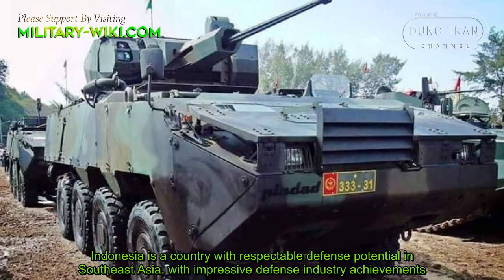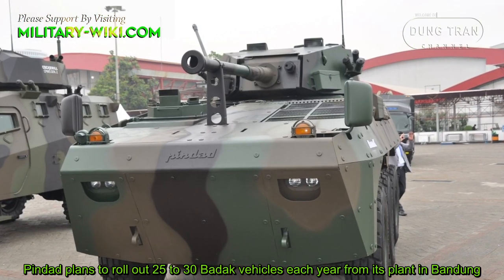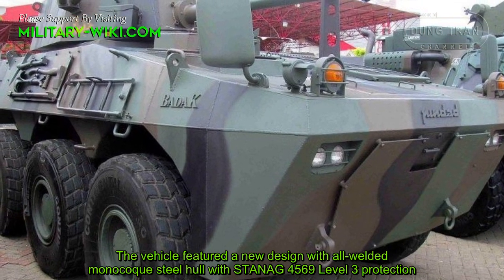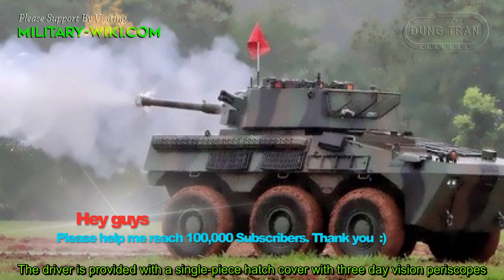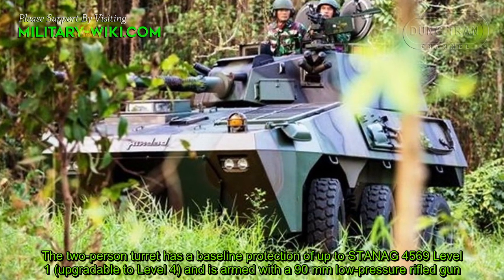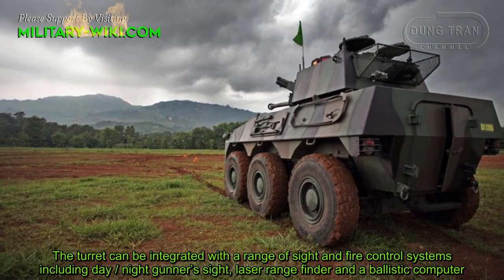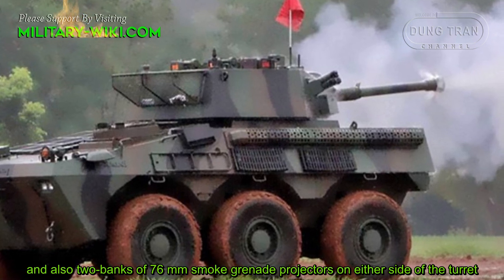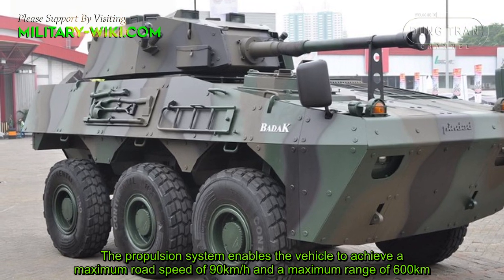Pindad Badak: Admire Indonesian-made Wheeled Fire Support Vehicle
Indonesian pindad Badak Fire Support Vehicle has a full load weight of about 14 tons, a length of 6m, a width of 2.5m, and a height of 2.9m. The vehicle featured a new design with all-welded monocoque steel hull with STANAG 4569 Level 3 protection, based on a modified chassis of the Anoa 6×6 armoured personnel carrier.

Thank you very much.
Best regards
Dung Tran.